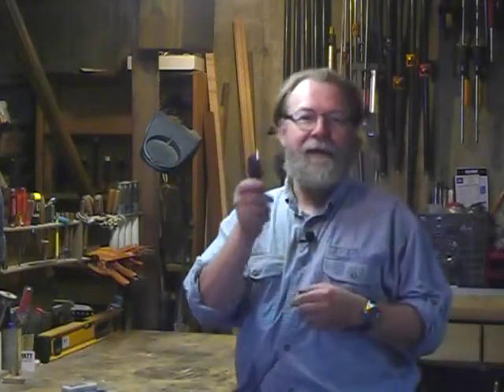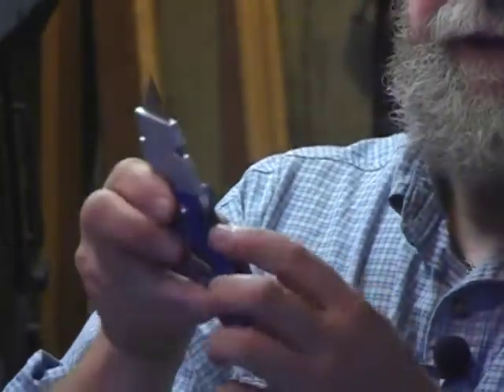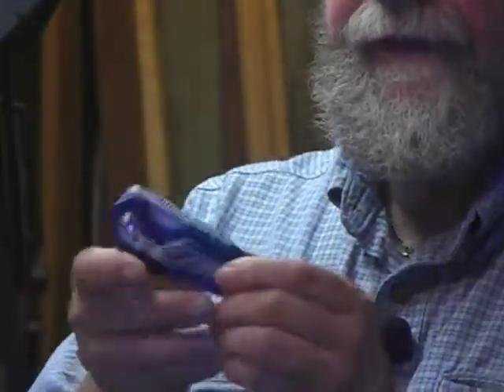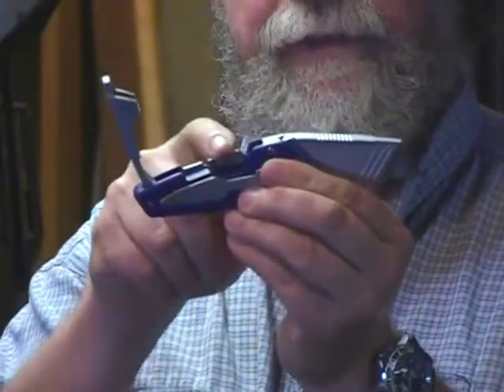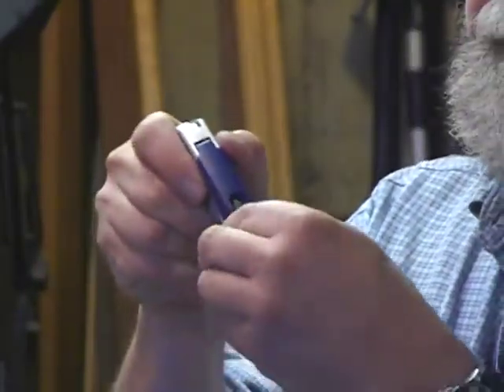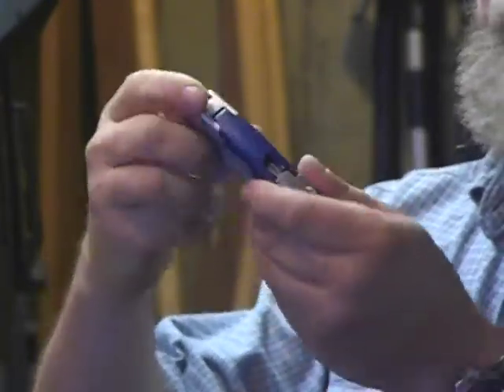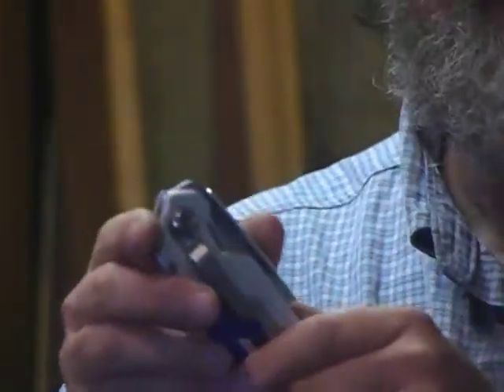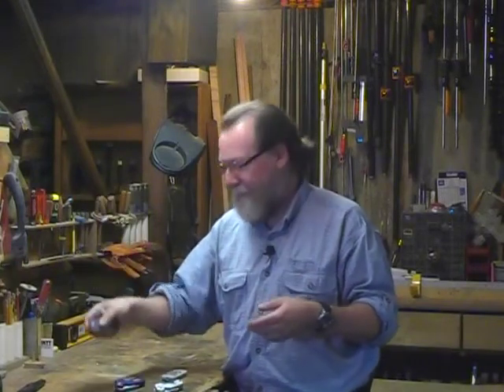Review: Irwin folding utility knives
Will Sampson reviews a great new series of folding utility knives from Irwin.